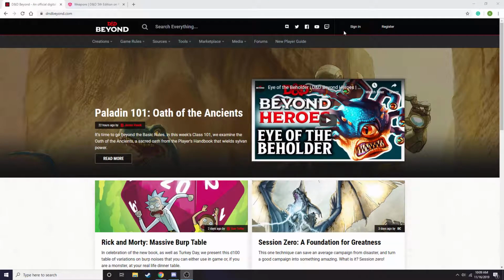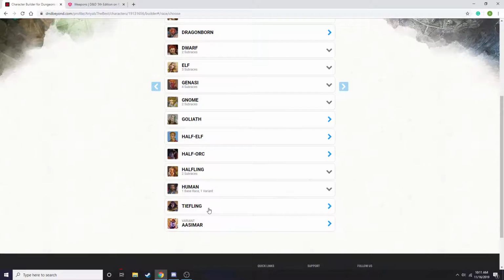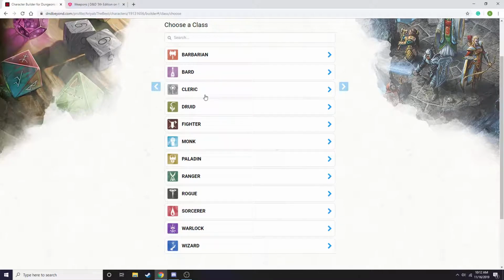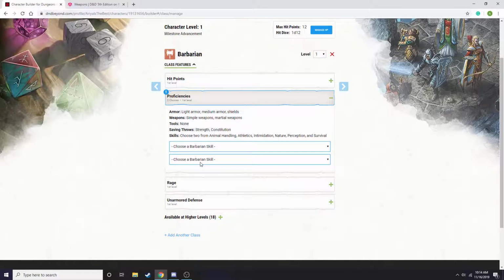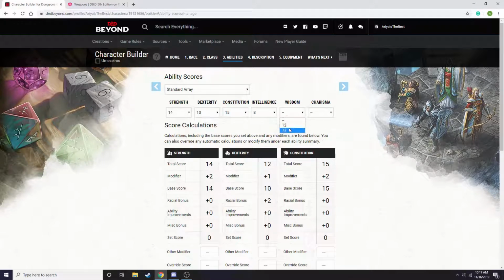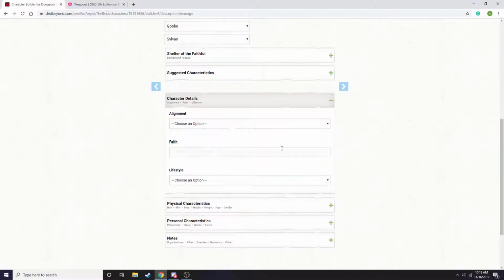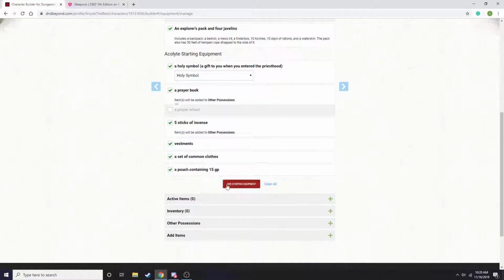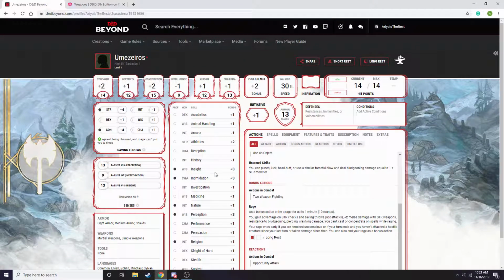How To Make a Character on D&D Beyond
A quick tutorial for making a character sheet on D&D Beyond. Message me if you have any questions!